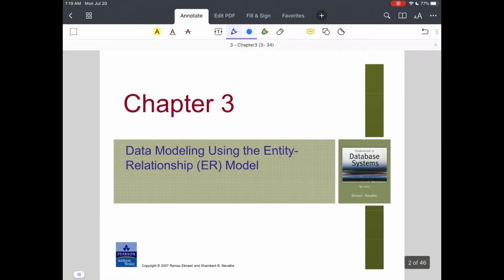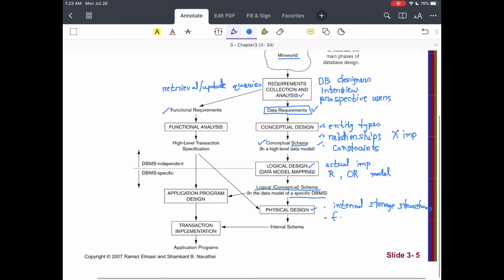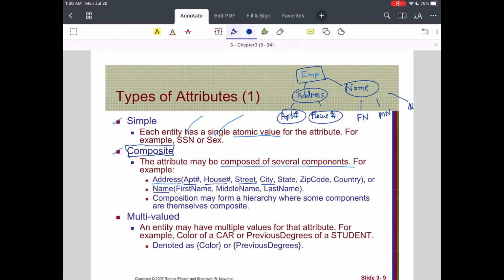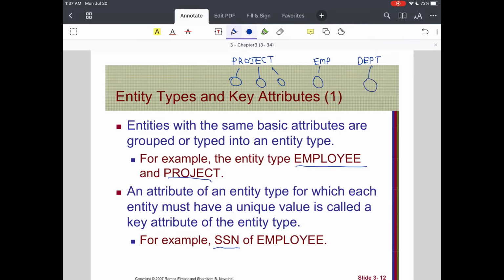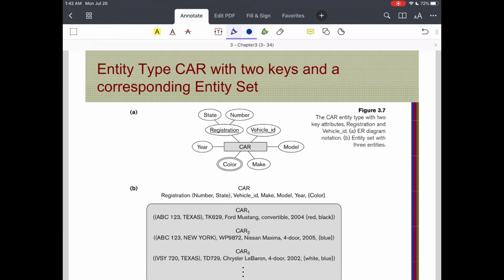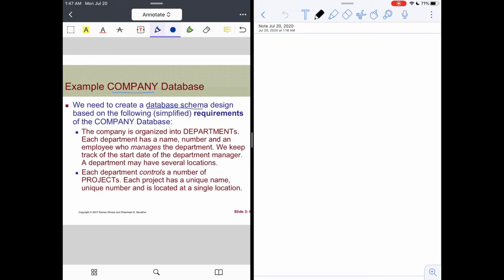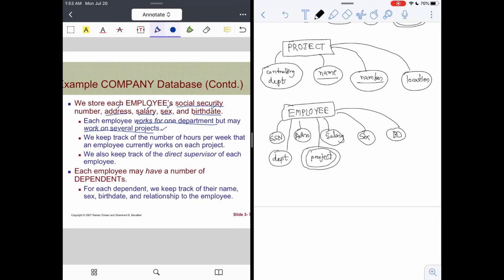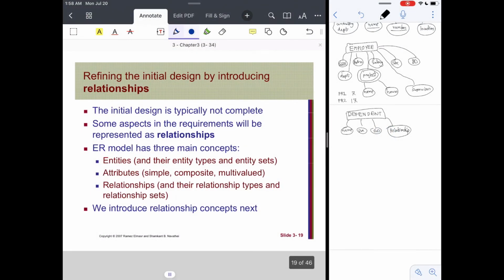Slide 3: Data Modeling Using the Entity-Relationship Model (Part 1)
Correction: 30:14 In this initial design, DEPENDENT entity should also have an additional attribute (Employee) so that we can tell which employee a particular dependent is depending on.

Furthermore, dependent does not have any any key attribute because it is a special type of entity called a weak entity, which will be explored in the next lecture.